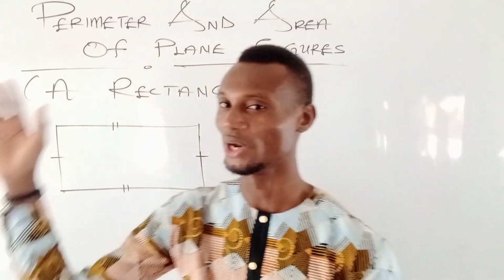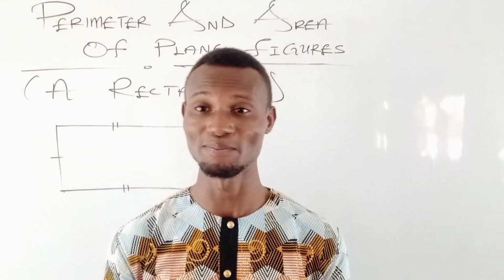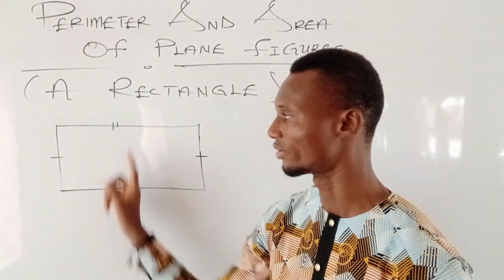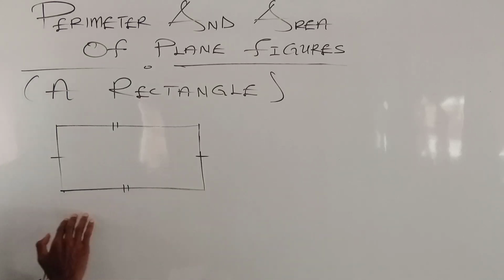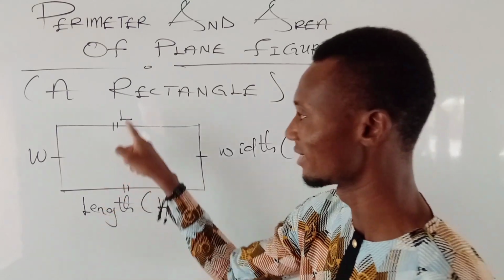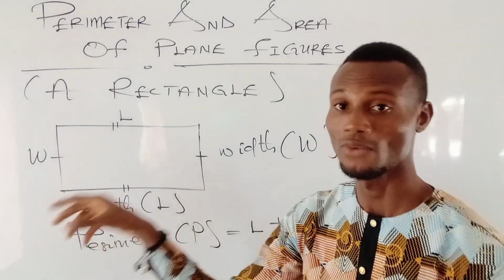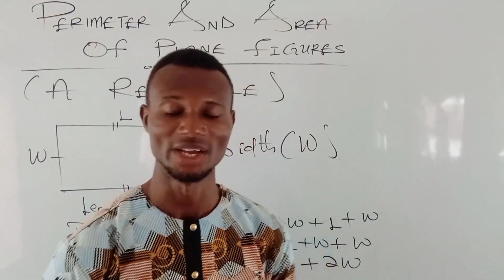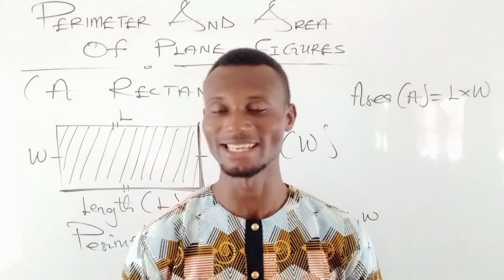Plane Figures. [Perimeter and Area]